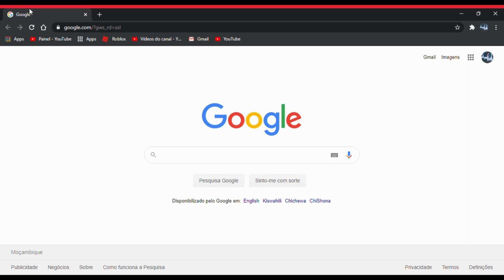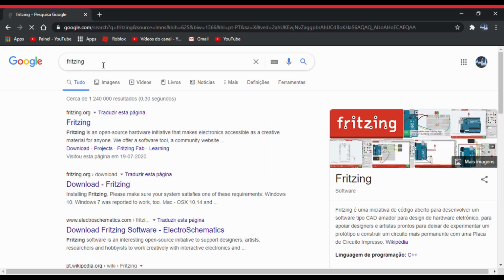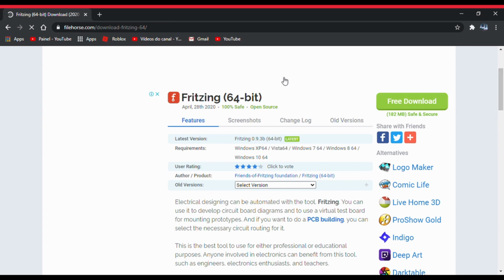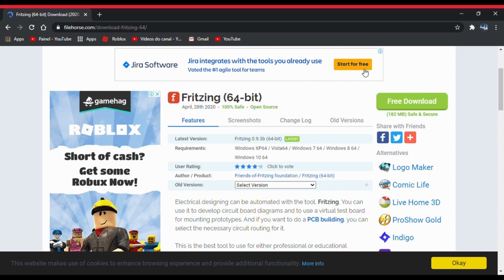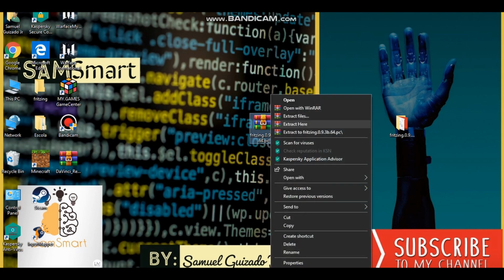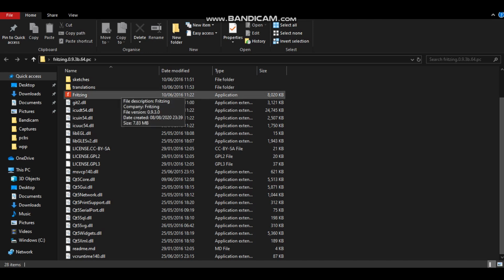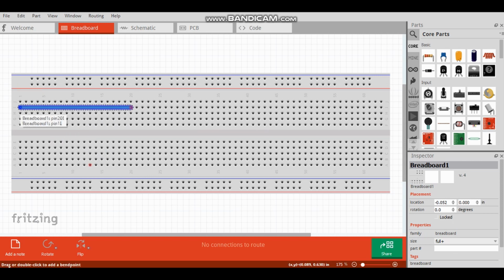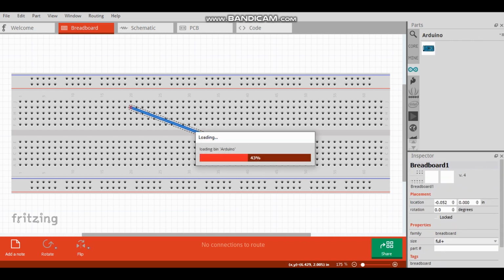Fritzing ?? How to download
hello guys
today im going to show you how to download fritzing